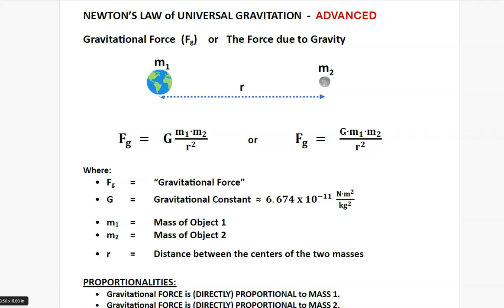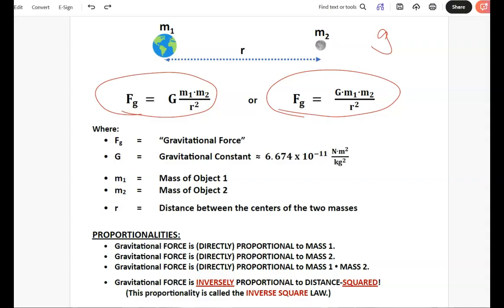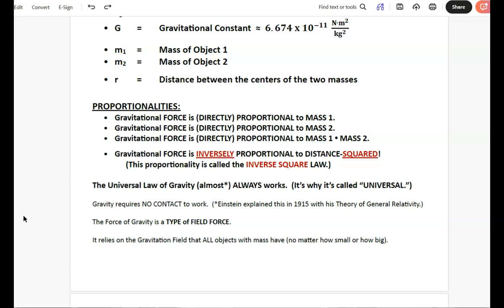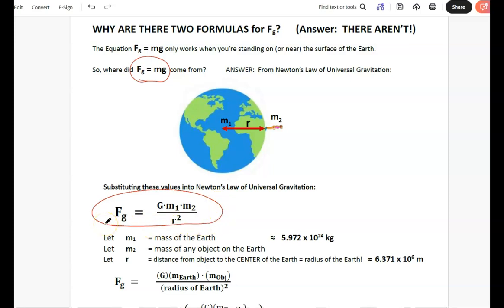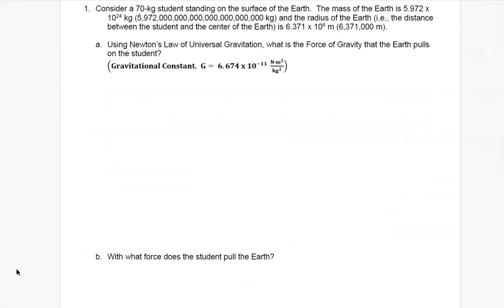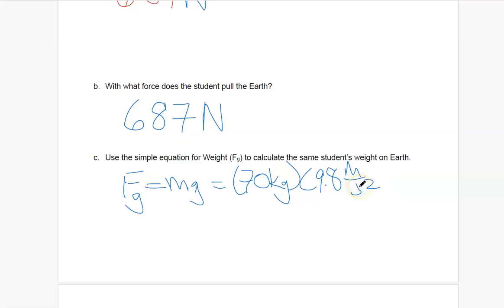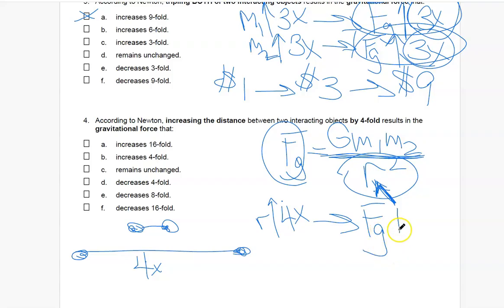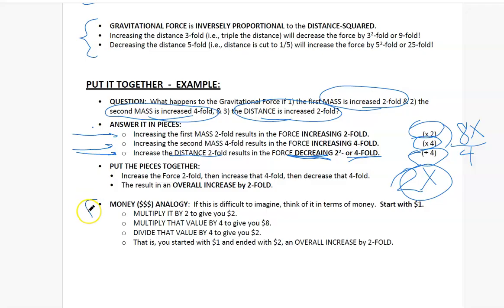PHY111 LESSON 06 (part 3b - Universal Gravitation - ADVANCED) (31 min.)